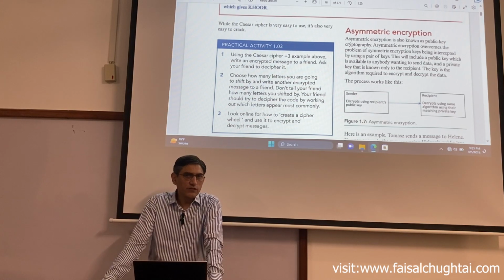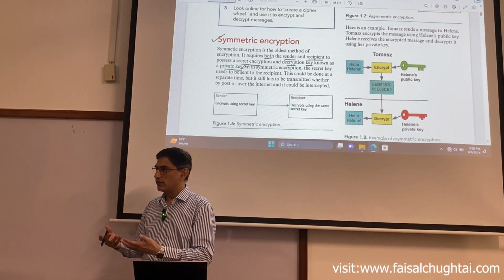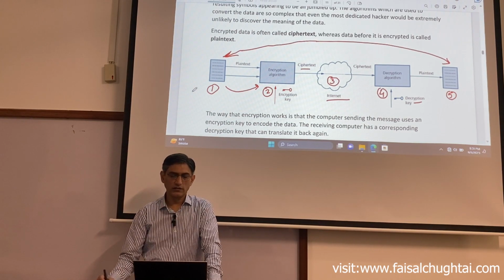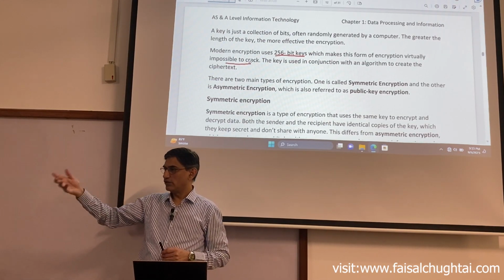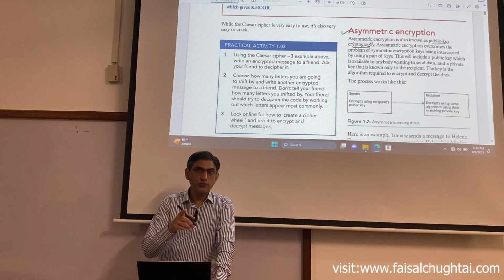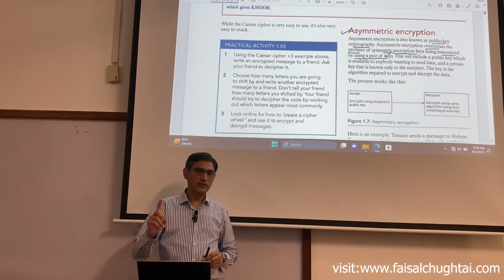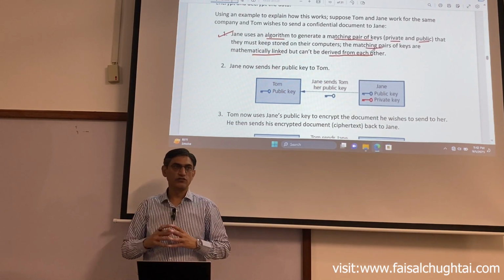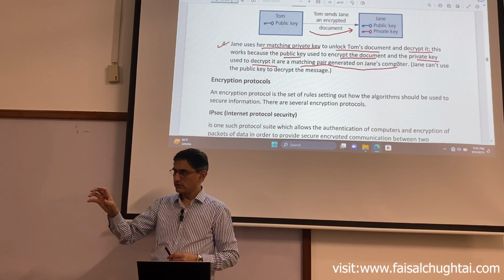Symmetric vs Asymmetric Encryption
A level IT lectures | Sir Faisal Chughtai | Difference between Symmetric and Asymmetric Encryption | @ICTwithsirfaisal